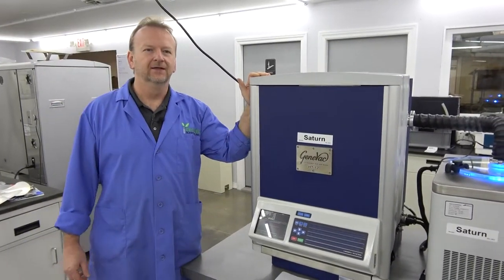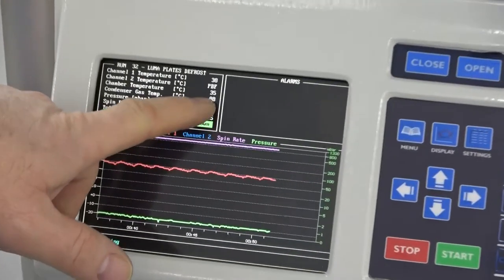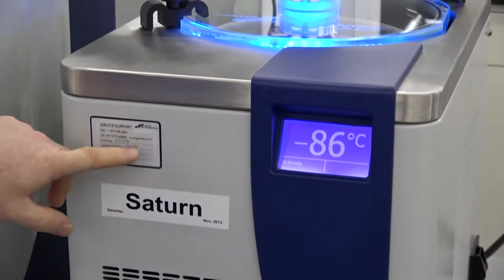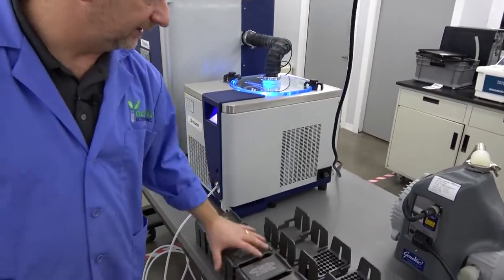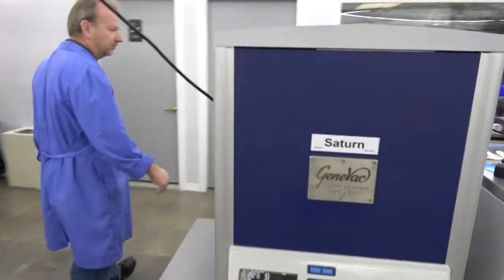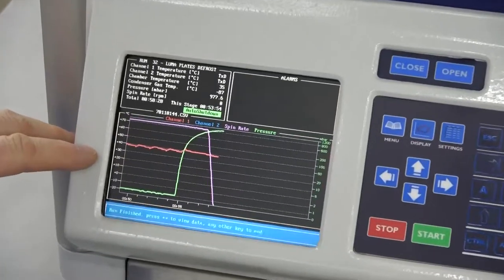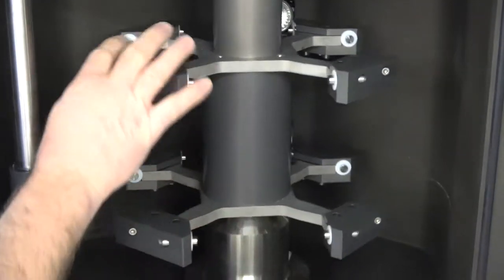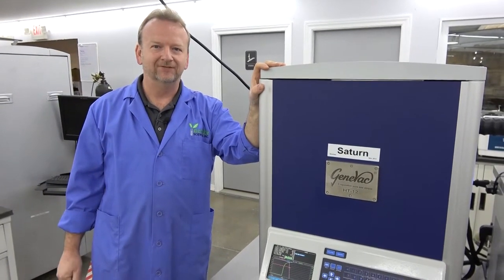Genevac HT-12 Saturn Evaporator Series II with VC6000 Condenser & Edwards XDS5 Vacuum Pump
This Genevac HT-12 Evaporator Series II system has been sold, but you can view our other centrifugal evaporators currently available for purchase